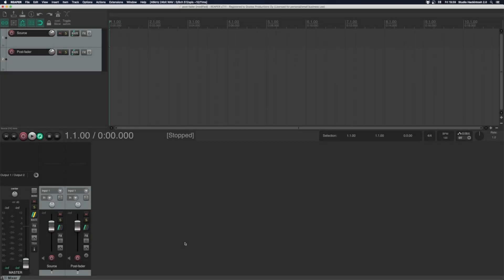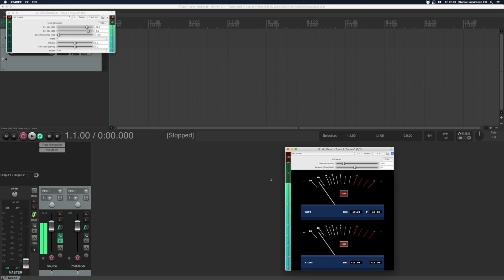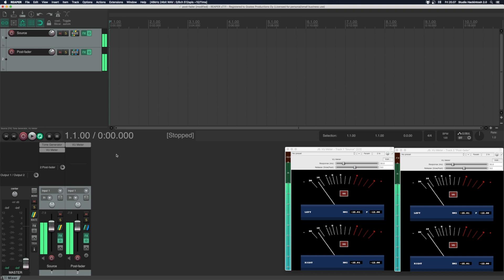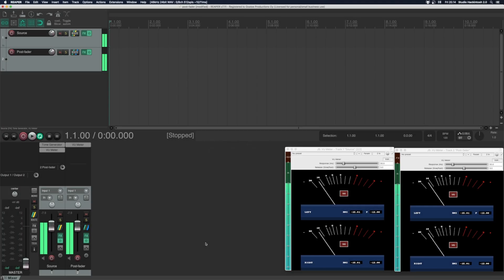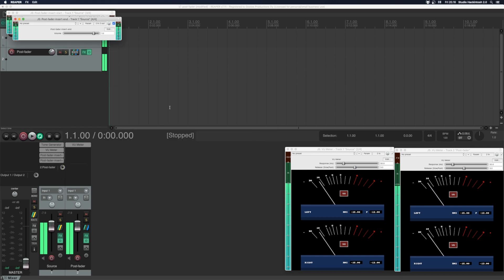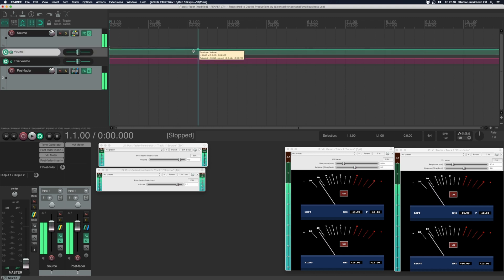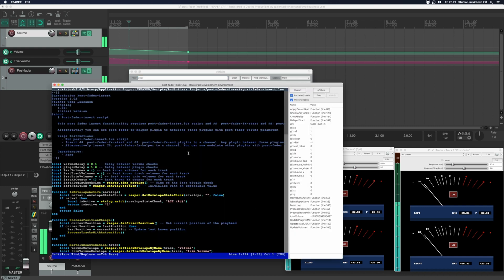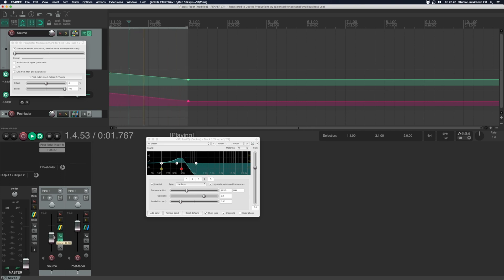Reaper Post-Fader Insert script and plugins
This video provides a step-by-step guide on installing the Reaper Post-Fader Insert script and plugins, which mimic the post-fader workflow. The video also includes a detailed overview of the system's features.